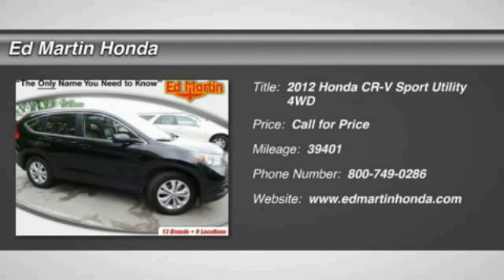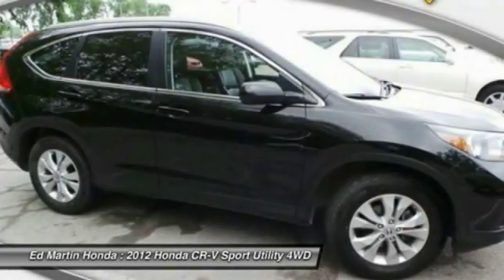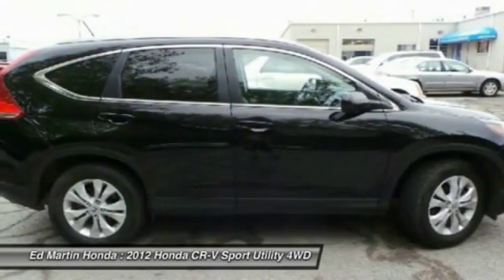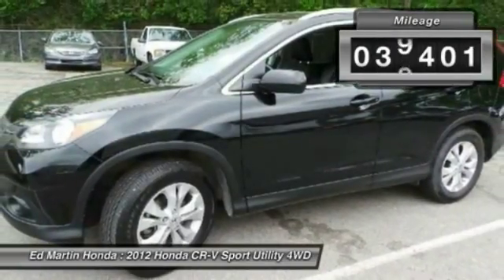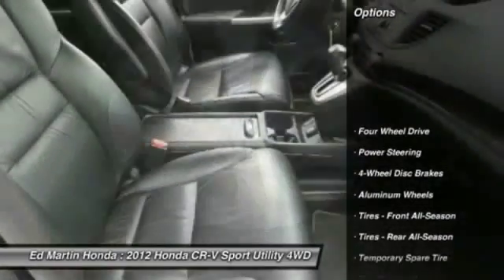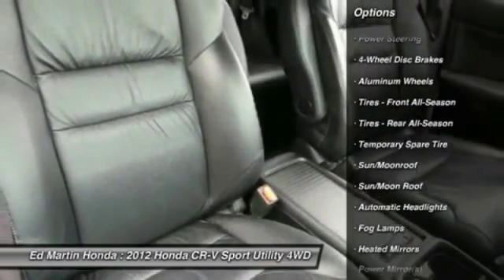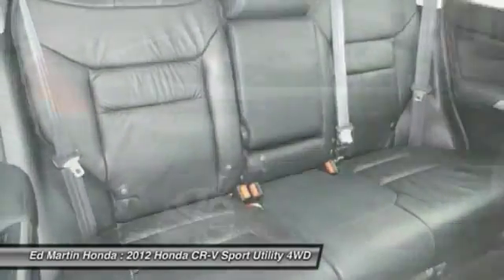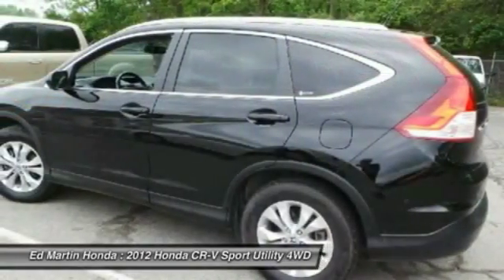2012 HONDA CR-V Indianapolis, IN 2PI2615A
2012 HONDA CR-V Indianapolis, IN
Stock# 2PI2615A

HONDA CERTIFIED!, ONE OWNER LOCAL TRADE!, SERVICED & COMPLETE DETAIL!!, HEATED LEATHER SEATS!, GREAT SERVICE HISTORY!, AWD!, And POWER SUNROOF!. There is no better time than now to buy this fantastic-looking 2012 Honda CR-V. This terrific Honda is one of the most sought after used vehicles on the market because it NEVER lets owners down. Honda Certified Pre-Owned means you not only get the reassurance of a 12mo/12,000 mile limited warranty, but also up to a 7yr/100k mile powertrain warranty, a 182-point inspection/reconditioning. Automobile Magazine says the CR-V shines on inherent goodness.